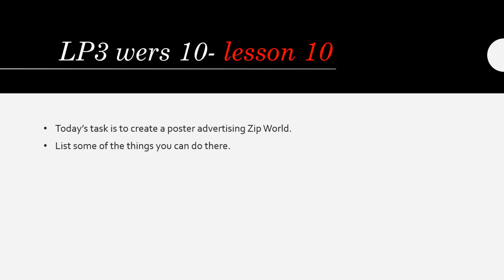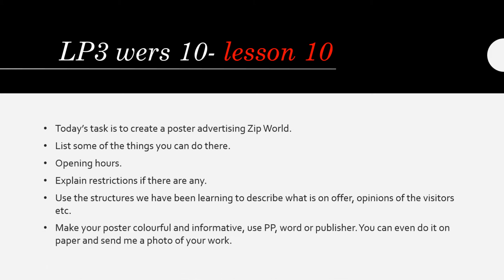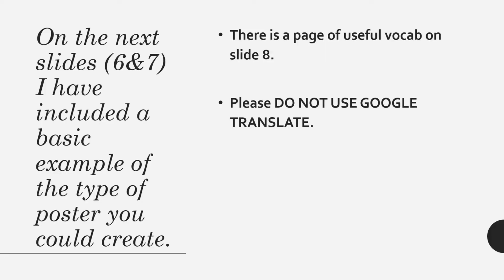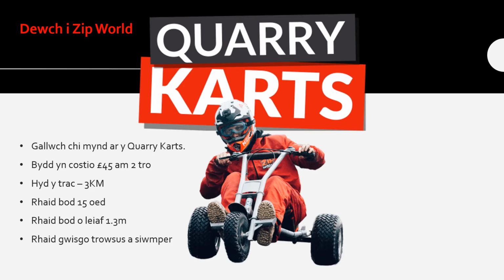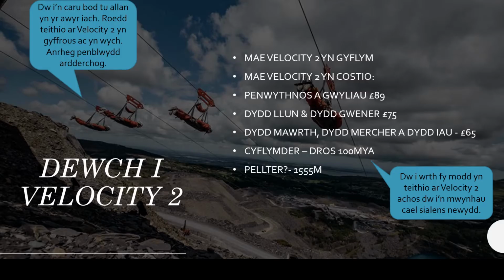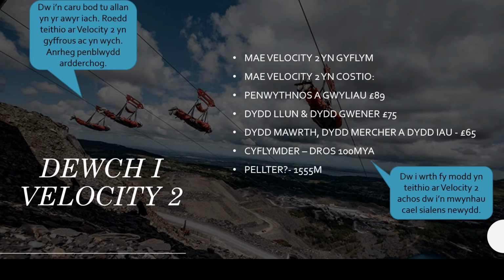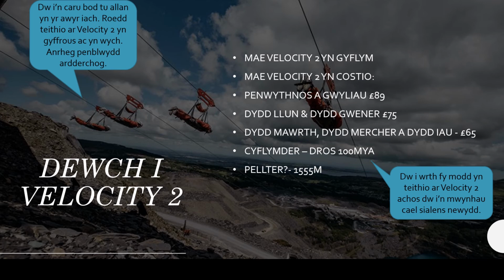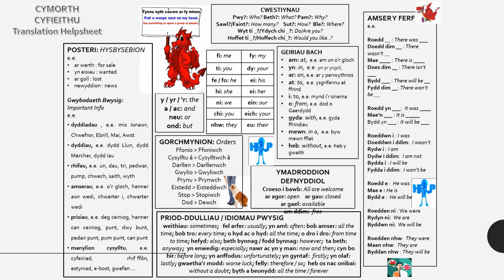LP3 Wers 10 Bl 9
Voice over PP for lesson 10. Poster to advertise Zip World.